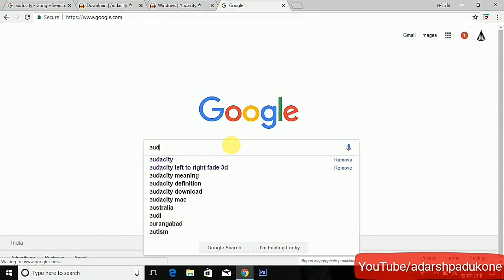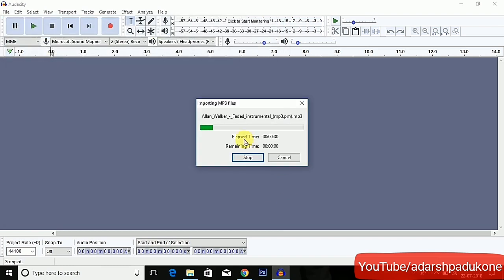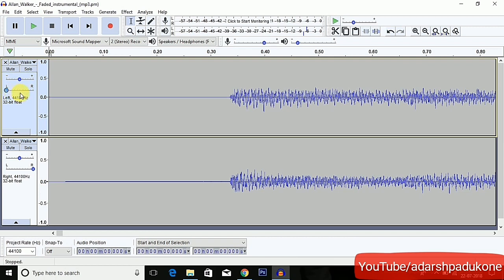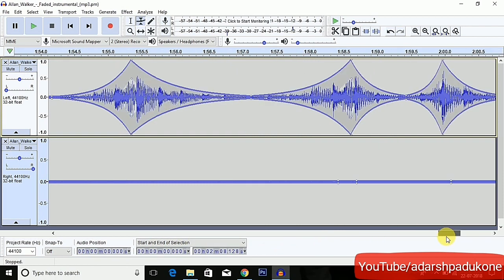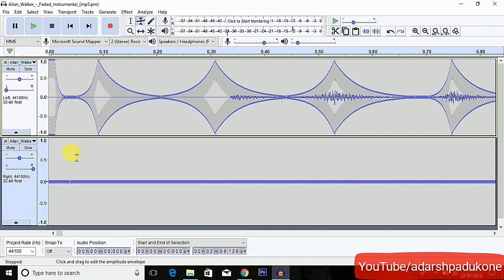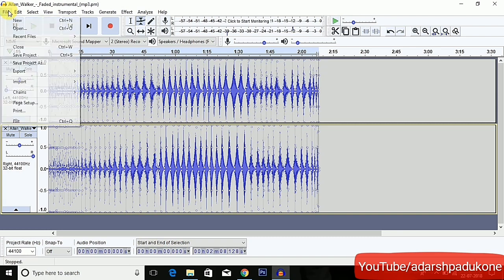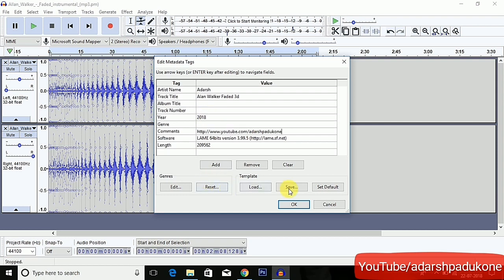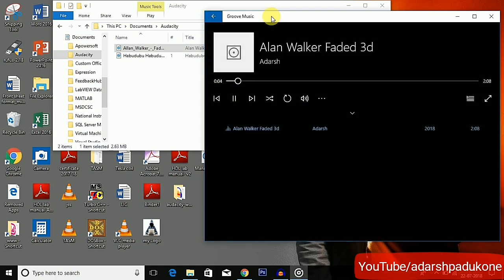How to make 3d surround audio || Adarshpadukone || 2018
In this video your going to learn how to make 3d surround audio.

Requirements :
1. Audacity
2. Lame_en.dll ( lame encoder to export your project as mp3 file. If you don't use it then the file will be only openable by AudaCity. To make it as mp3 file you need this library.)
3. A mp3 song

Links:
1. AudaCity :